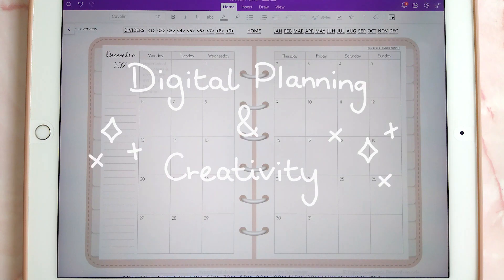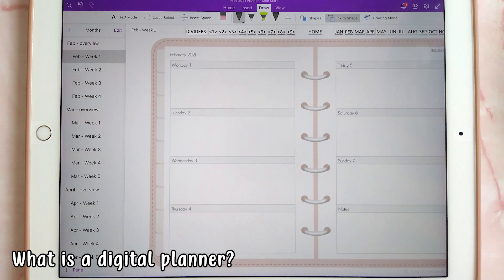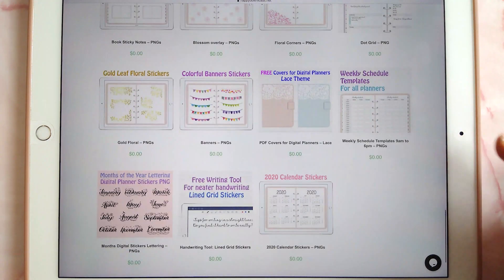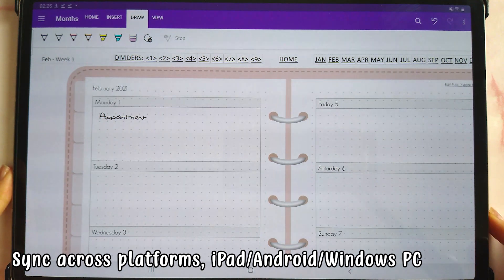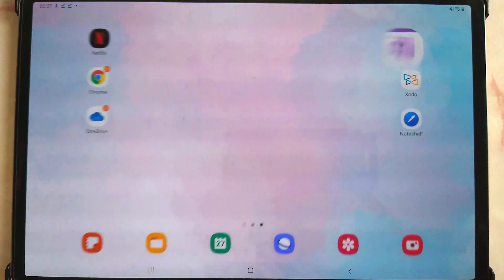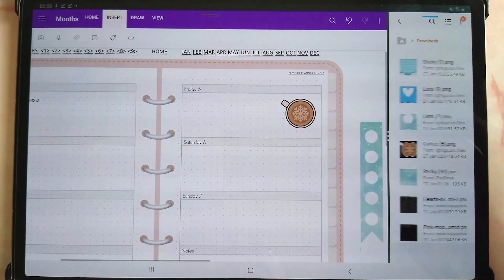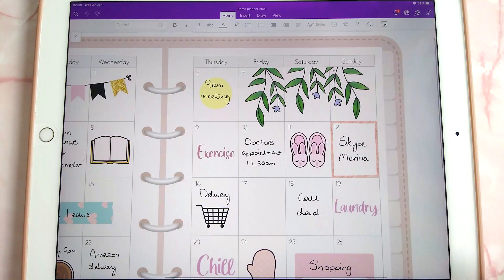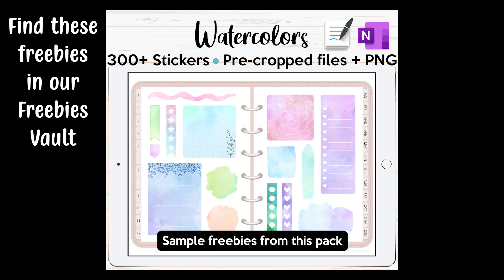Free OneNote Digital Planner 2021 & OneNote Stickers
The free demo 2021 OneNote digital planner is ready for download! It includes monthly and weekly OneNote templates for 2021. The OneNote planner is compatible with Android, iPad and Windows devices.

I show how to use a digital planner in OneNote and also how to use the free PNG stickers. You can download the free stickers from our Freebie Vault (link below) by signing up to our mailing list.

⭐DOWNLOAD FREE ONENOTE PLANNER⭐

FREEBIES VAULT

SHOP ONENOTE PLANNERS

Our planner bundles come with 1000+ stickers, multiple weekly layouts, 50+ useful templates, changeable covers and a 30-day refund. Works on Surface Pro, iPad, Android tablets and Window PCs.

FAQs

Why are the hyperlinks not on the tabs?
Our old planners had hyperlinks on the tabs but due to the way OneNote works, it can get knocked out of place. I carried out a poll in the Facebook group and based on the feedback all our newer OneNote planners have hyperlinks moved to the top :)

Can I use this on my phone?
I recommend digital planning on a larger screen, so whilst you can use this on your phone I do not recommend it due to the small screen.

Does this work on a Surface Pro and Mac?
Yes

Does this work on Android tablets?
Yes but you will need to use a Windows/Mac PC, iPad or Surface Pro to initially import the planner and then you can access it on your Android device.

Can I use this on a school/work account?
Some places do not allow the importing of external files so it may not be possible depending on the policies.

Can I type on it instead of writing?
Yes you can type with the text box. I personally like writing on it with a stylus but it depends on personal preference.

I see "HD" marks all over my planner?
You can hide these by Hiding authors in the settings.

SOCIAL